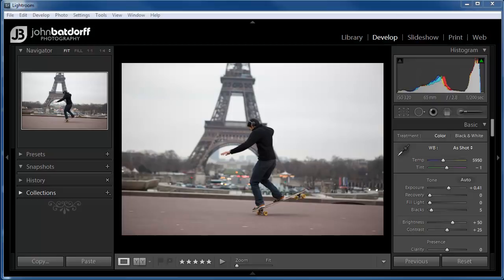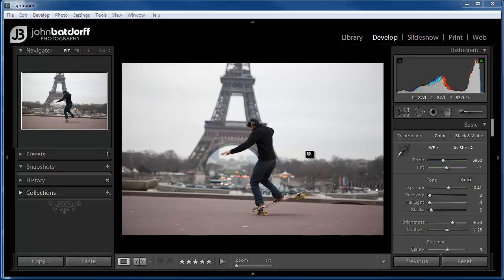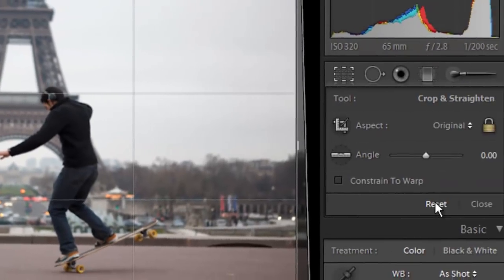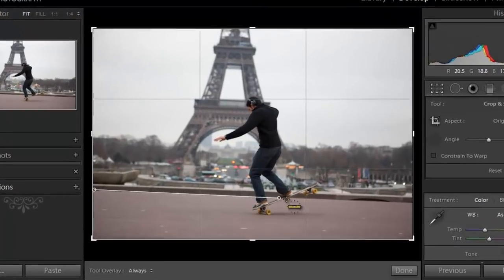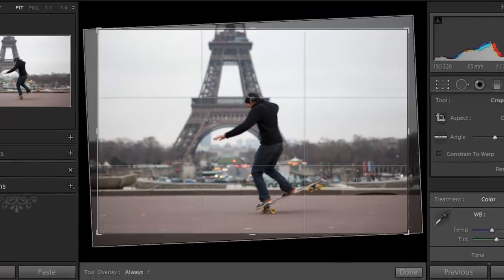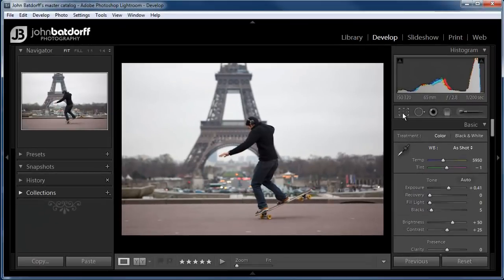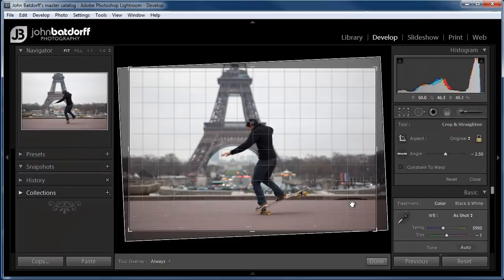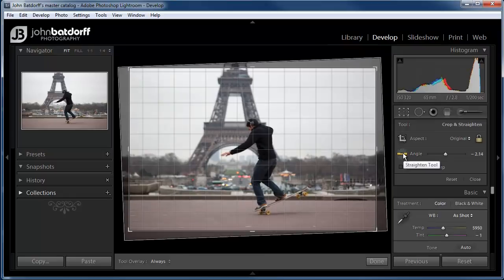How to straighten in image in Adobe Lightroom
How to straighten an image in Adobe Lightroom with a few clicks.